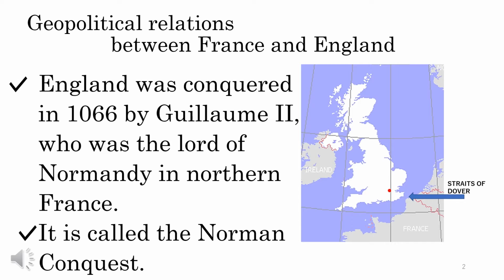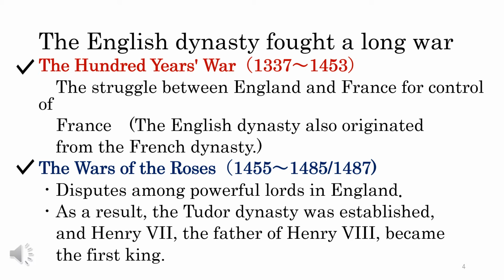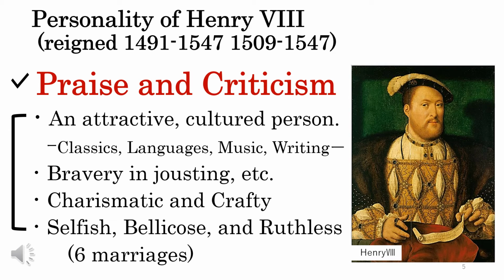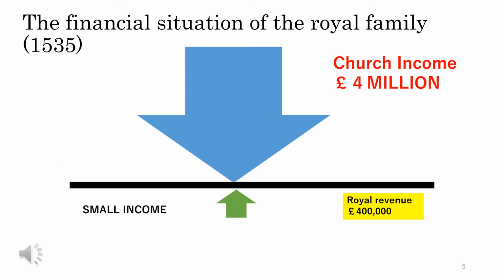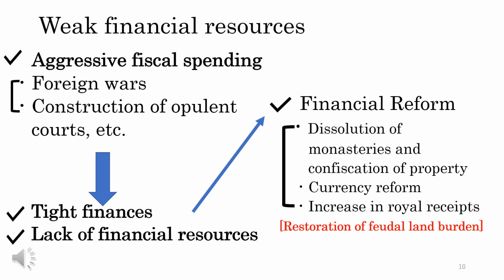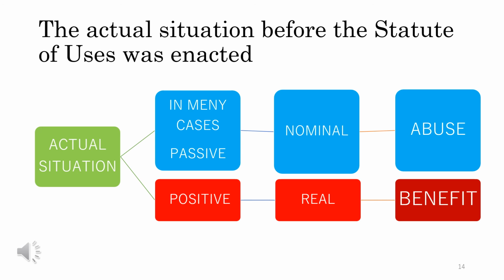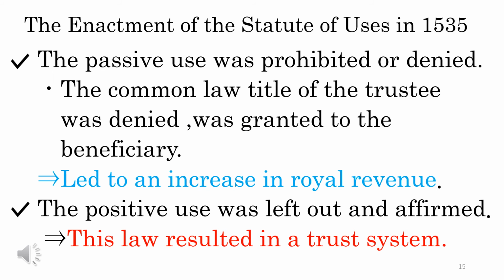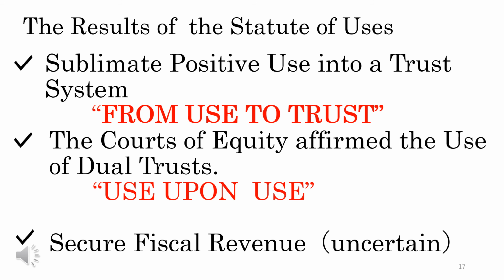Henry VIII and the History of the Trust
Explains the history of the British land system, and the history of Henry VIII and the trust.